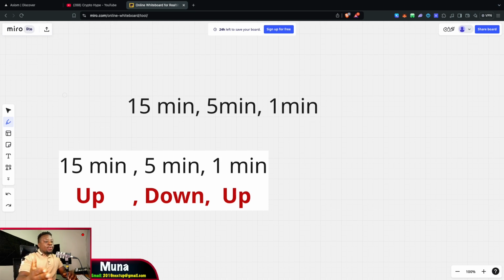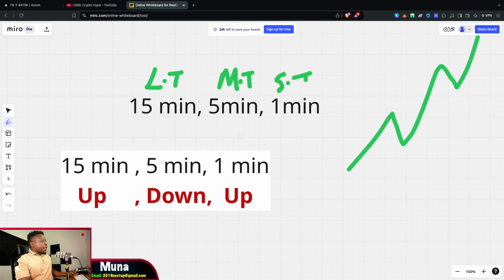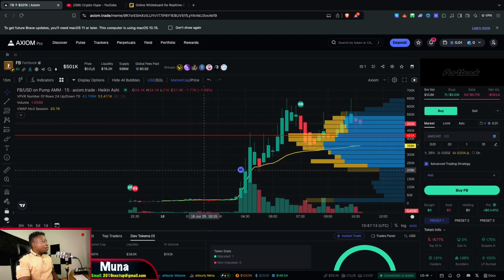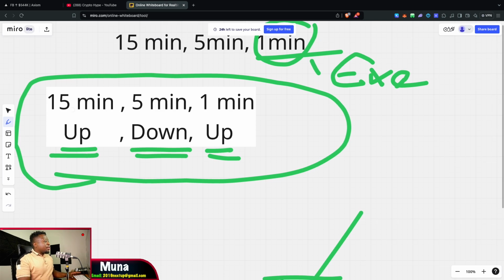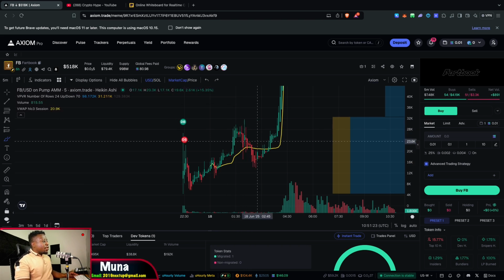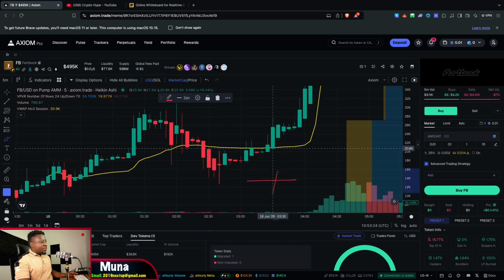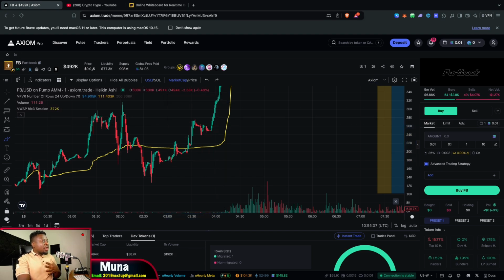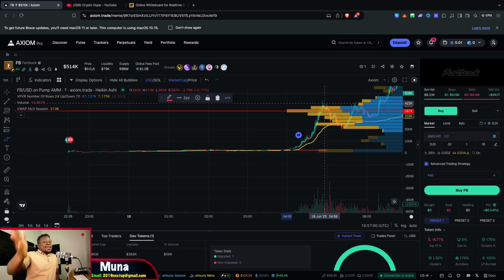This 10 Minute Price Action Meme Coin Trading Strategy Makes Me Consistent Profits on Axiom Pro!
Meme Coin Trading Strategy Axiom Pro!